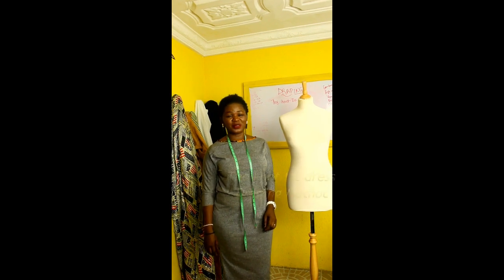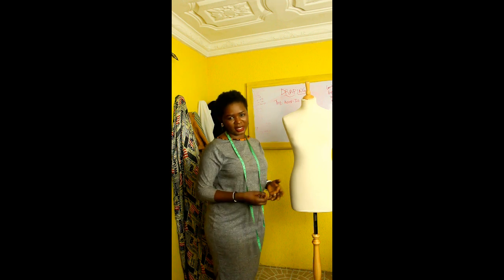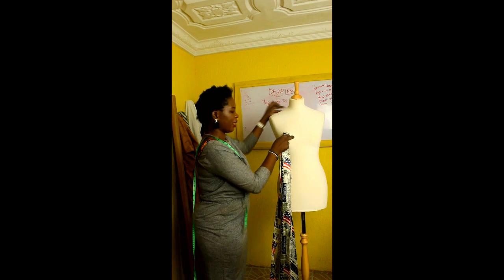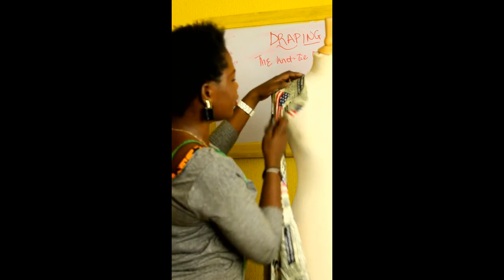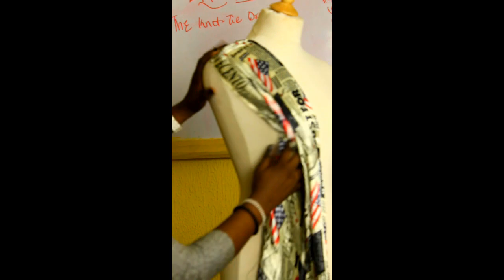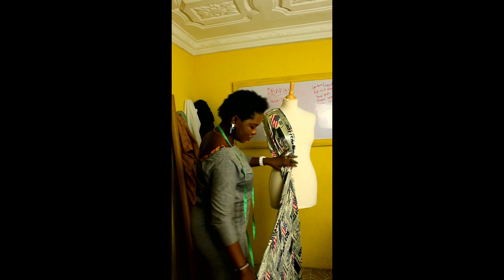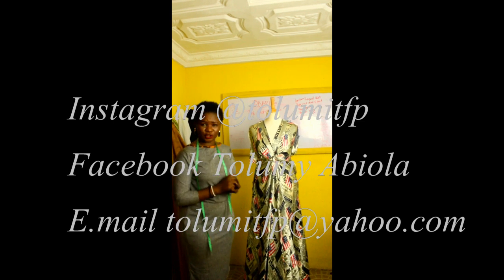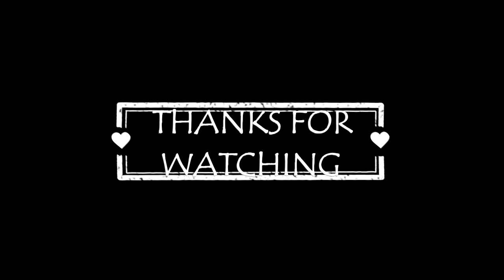THE KNOT TIE DRESS DRAPING1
This video teaches how to make a knot tie dress by the process of draping on a dress form or mannequin. other methods can be used to make this but this method is easy and fast.
Skill level, Intermediate to advanced.